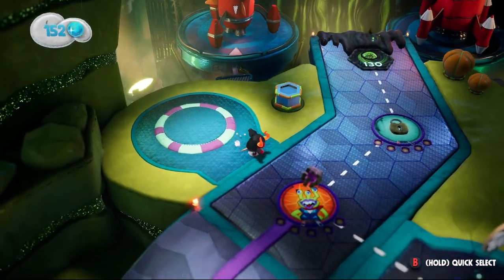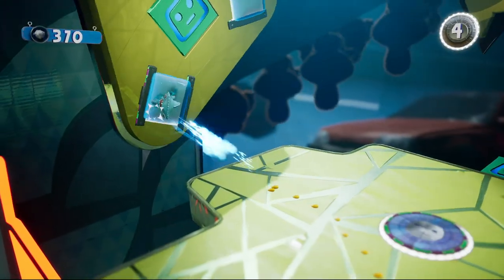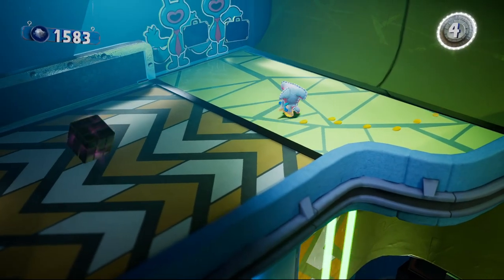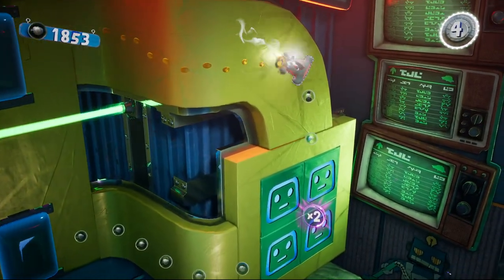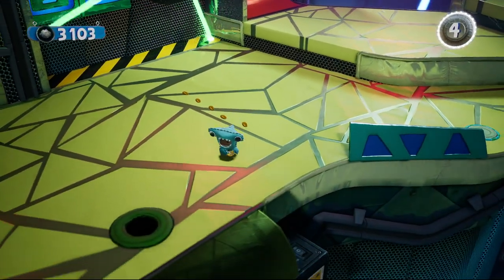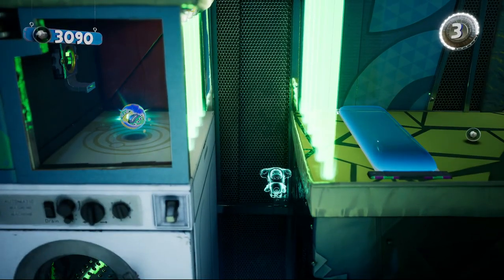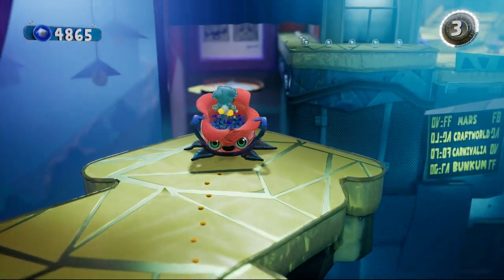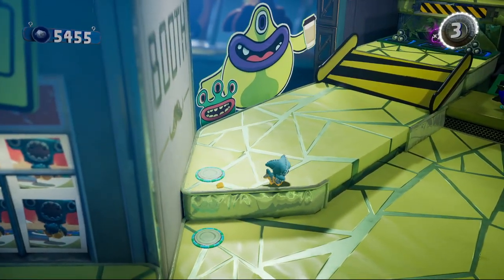Sackboy: A Big Adventure ~ This Way Up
The dastardly Vex (a near-mythical being born of chaos and fear, no less) has kidnapped Sackboy’s friends and forced them to build his Topsy Turver.

This most terrifyingly twisted device will transform Craftworld from a fantastical land of pure imagination and innocent dreams… into a torrid, barren eyesore of nightmares.

Ooh the fiend!

But legend tells of a prophecy from deep within the ancient order of the Knitted Knights, Craftworld’s legendary protectors.

For only the brave, fearless, chivalrous and, yes, gallant can save the day in an almost too dramatic for words race against time stuffed with danger and peril.

So much peril.

Set off alone or with your bravest friends on a whirlwind of capers across the snowiest mountains, the leafiest jungles, the wettest underwater realms and the, uh, spaciest of space colonies.

Take down Vex. Save the sack-folk. Save the day.

It’s time to fulfil your destiny, Sackboy.

From woolly wonderkid and hessian hero… rise our Knitted Knight.